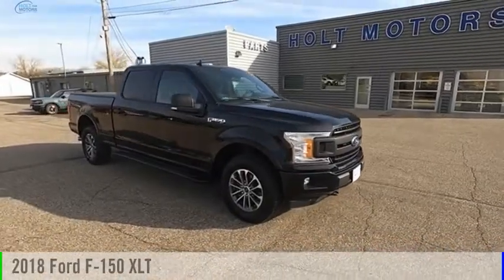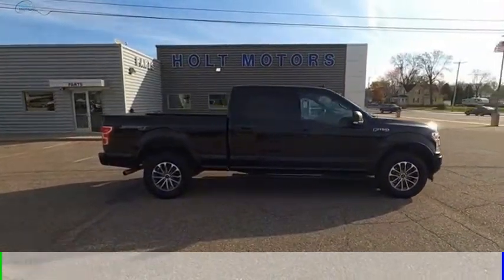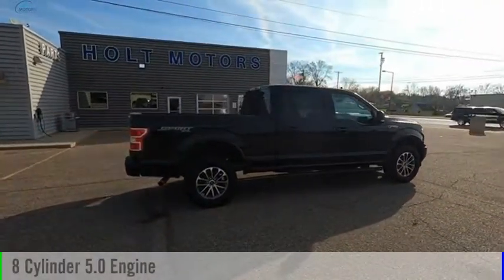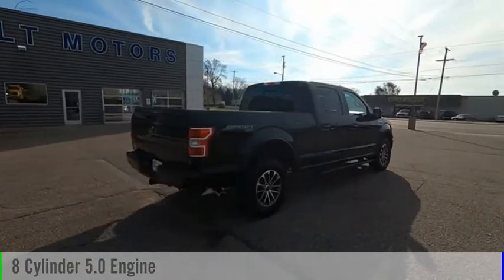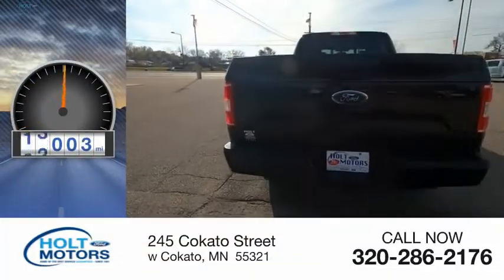2018 Ford F-150 30198A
2018 Ford F-150 XLT

Holt Motors
245 Cokato Street

*LIFETIME POWERTRAIN WARRANTY, *REMAINDER OF FACTORY WARRANTY!, *NAVIGATION / GPS / NAV, *REAR VIEW - BACK-UP CAMERA, *ONE OWNER, *NO ACCIDENTS, *GOOD TIRES, *GOOD BRAKES, *SERVICE RECORDS AVAILABLE, *2 SETS OF KEYS, *LOCAL TRADE-IN. Recent Arrival!Priced below KBB Fair Purchase Price! CARFAX One-Owner. Clean CARFAX.Awards:  * 2018 KBB.com Brand Image Awards   * 2018 KBB.com 10 Most Awarded Brands*Holt Motors Ford of Cokato is a family owned and operated Ford store serving the Central Minnesota Area since 1951. We are also a WBENC certified woman owned company.*We are the home of the COMPLEMENTARY LIFETIME POWERTRAIN WARRANTY!*Holt Motors Ford of Cokato is a Christian company and strive to provide you with the best experience when buying or servicing your vehicle. We are located just west of the twin cities, come in and see how the car buying experience should be with no pressure. Holt Motors is the best value in the business.Come in and experience the Holt Motors difference.